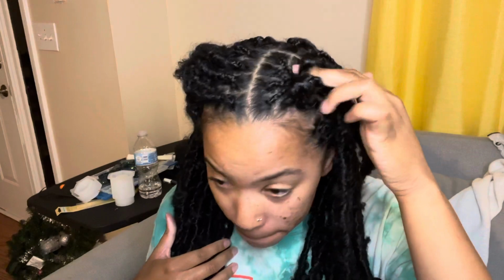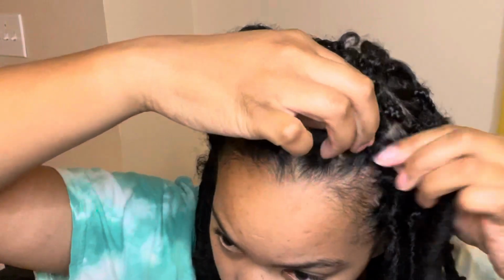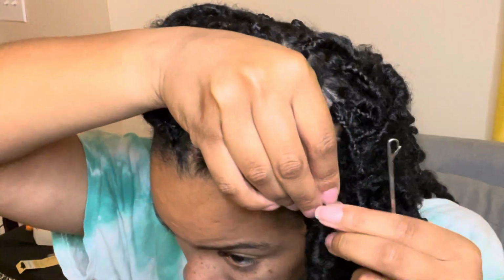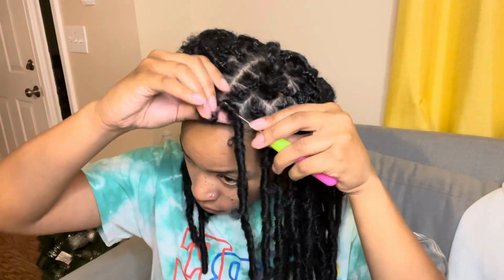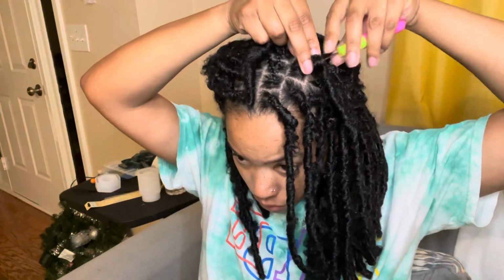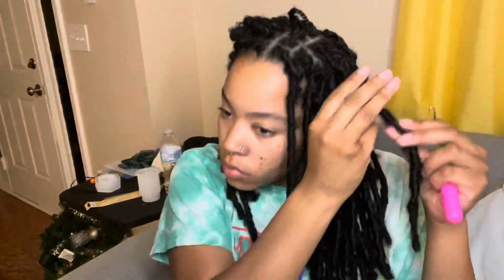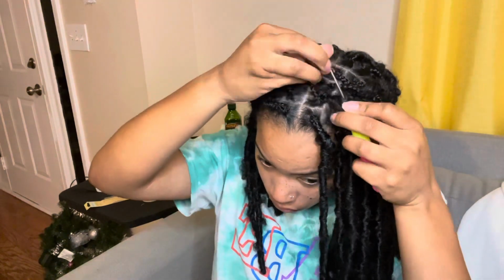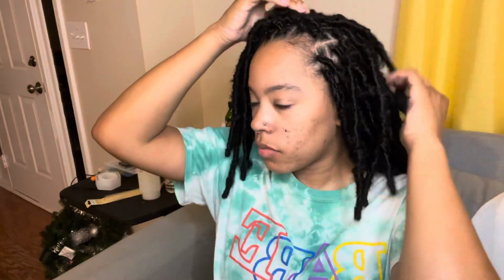DIY Distressed Butterfly Locs (NO Wrapping)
Initially I wasn’t going to post this video because it was harder to do these than I wanted it to be but I felt that y’all should see the struggle to use these locs so you can make an educated decision for yourself. You can definitely make this style work with these locs but locs that are hollow would definitely be easier to use.

Instagram — @lexxdionne

Snapchat — @liteebritee

Tiktok — @lexxdionne